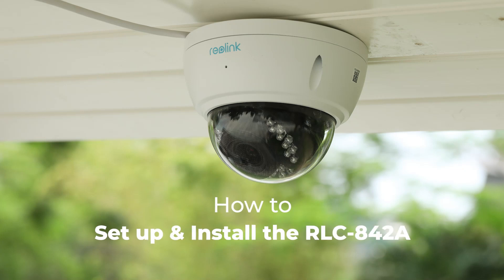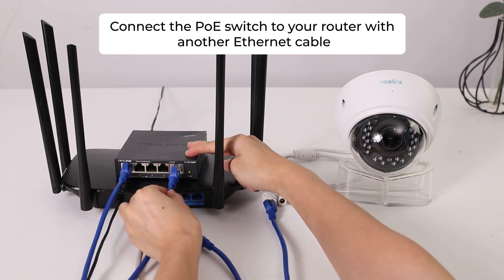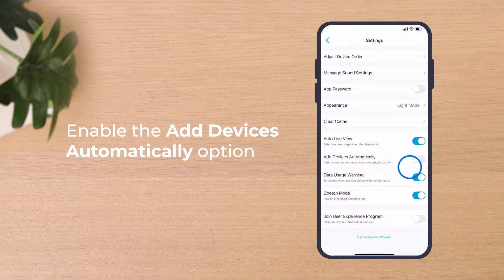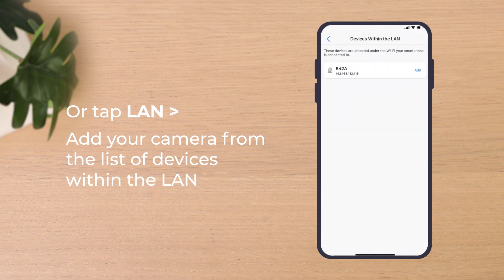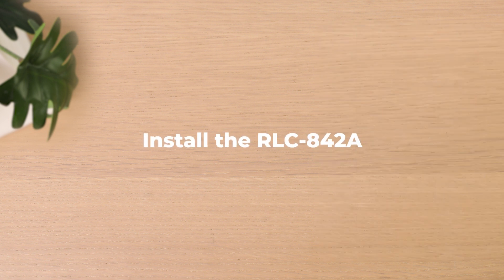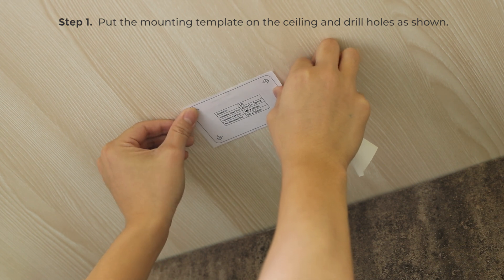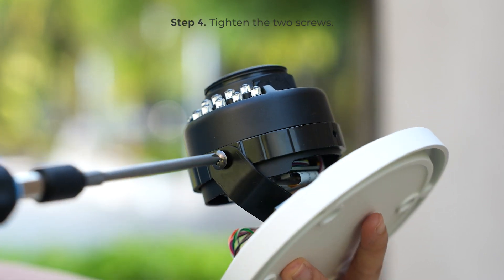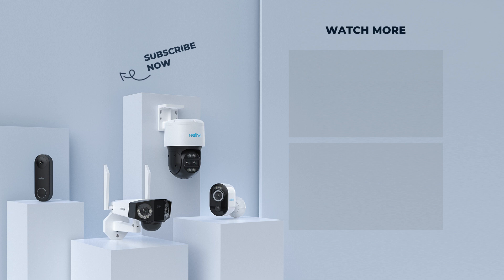How to Set up & Install the Reolink RLC-842A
In this video, we’re going to show you how to set up and install Reolink RLC-842A, the smart 4K 8MP PoE camera with the spotlight. Follow this video, and finish the setup and installation in only 5 minutes.

Time Stamps
0:00 Intro

0:06 Set up the Reolink RLC-842A
0:15 Step 1: Power on your camera
0:34 Step 2: Add your camera to the Reolink App
1:32 Step 3: Initialize your camera

1:44 Install the Reolink RLC-842A